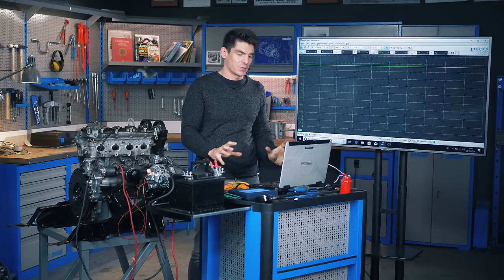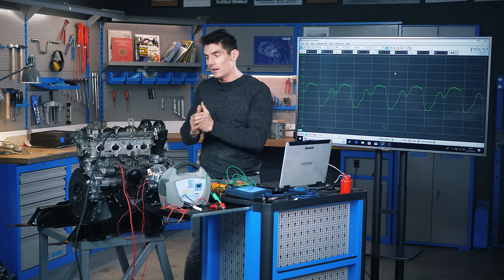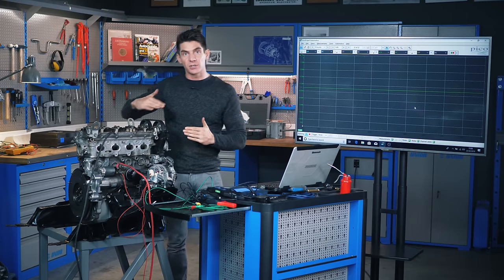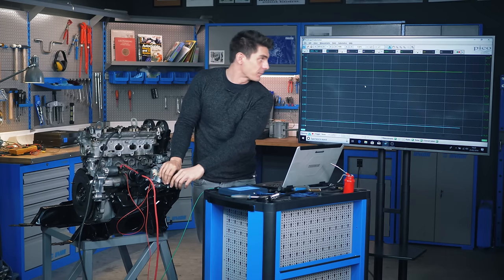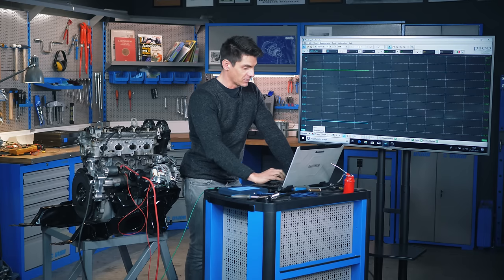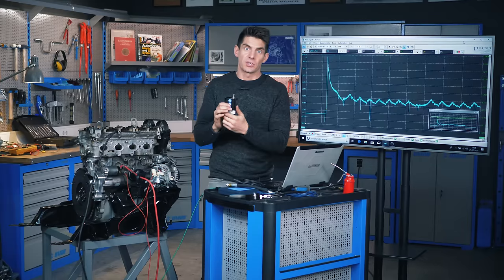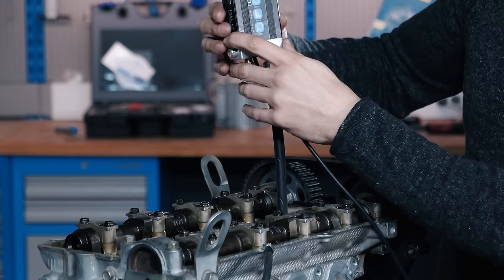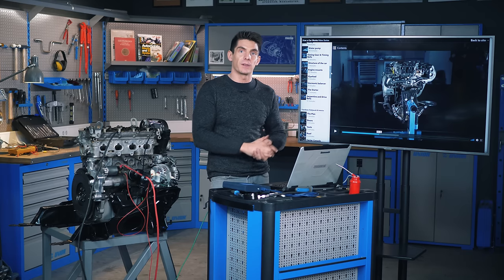Automotive Oscilloscopes: What you need to know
Alex Muir explains what an oscilloscope is, how it works and how to perform two tests:  a relative compression test by measuring current into the starter motor, and a full pressure test using  PicoScope's WPS pressure transducer.